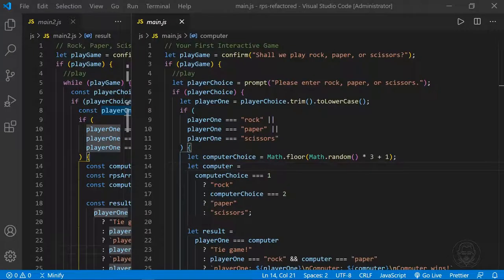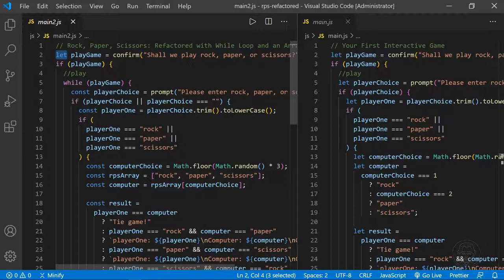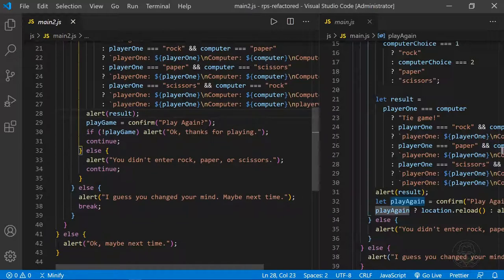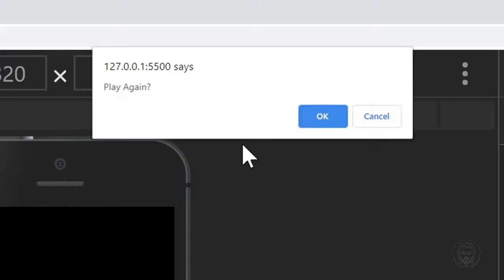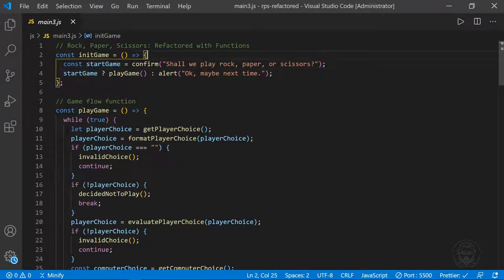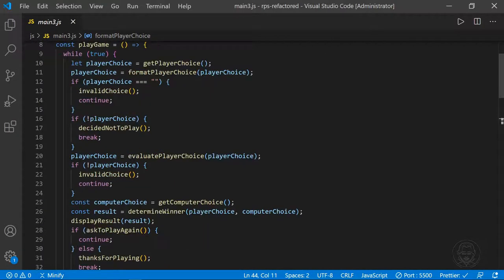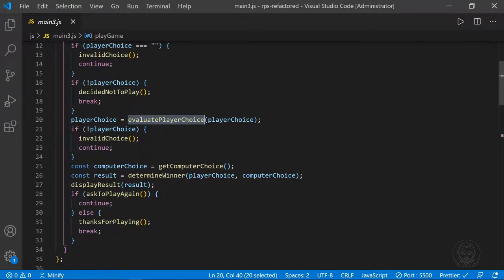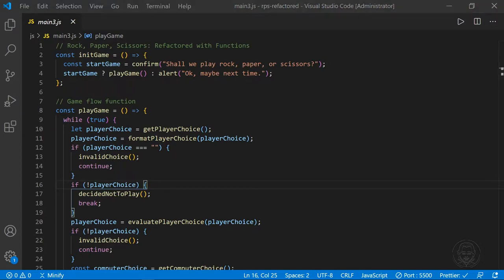Refactoring Code | Rock Paper Scissors | Web Dev | Javascript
In this video we refactor our Rock, Paper, Scissors code two times. We take our first version and refactor it with a loop and an array. Then, we continue refactoring code by updating the entire application to a functional approach.

✅ Quick Concepts outline:
Refactoring Code: Rock, Paper, Scissors
• Comparing version 1 and version 2
• Adding a loop
• Adding an array
• Eliminating the reload
• Testing our code
• Comparing version 2 and version 3
• A functional approach